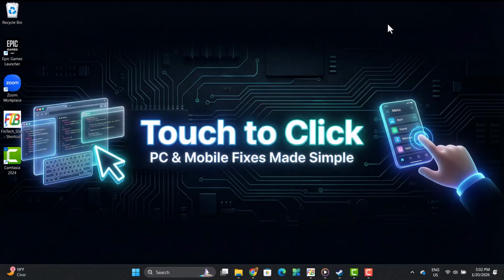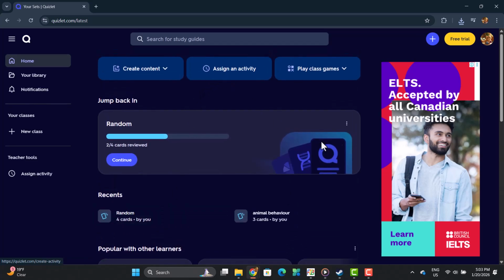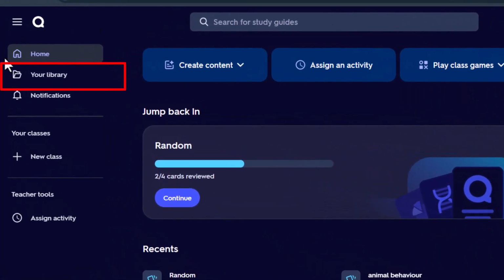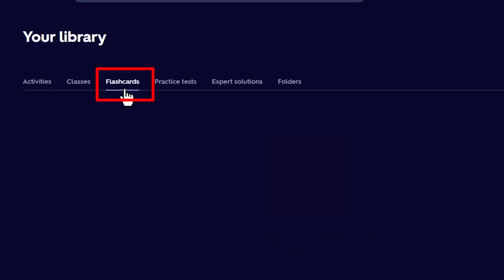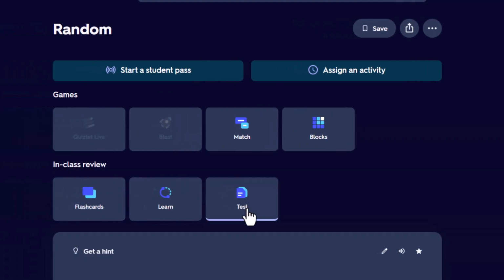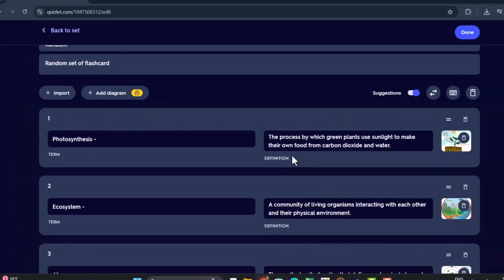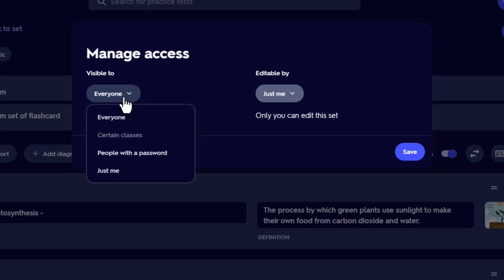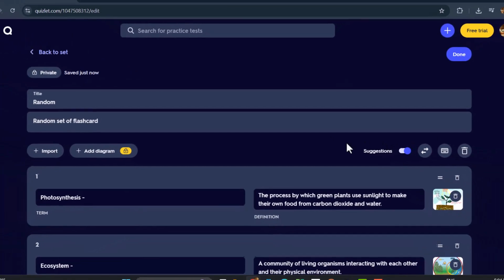How to Make Quizlet Private | Control Your Study Sets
📝 This guide provides the exact steps on how to make Quizlet private, allowing you to control who can view your flashcard sets. We walk you through the process of changing the visibility settings directly on the Quizlet website to keep your study materials confidential. You'll learn how to log in, navigate to your library, and select the specific set you want to manage. The tutorial shows you where to find the edit menu and the visibility options to restrict access. By the end, you'll know how to set a study set to "Just Me" to ensure only you can see it.

-- TIMESTAMPS --
0:00 Introduction & Purpose
0:17 Step 1: Go to the Quizlet Website
0:31 Step 2: Log Into Your Account
0:42 Step 3: Click "Library"
0:50 Step 4: Select "Flashcard Sets"
1:01 Step 5: Choose Your Set to Edit
1:11 Step 6: Click "Edit" from the Three Dots
1:19 Step 7: Find the Visibility Status
1:30 Step 8: Click the "Everyone" Visibility Setting
1:41 Step 9: Select "Just Me" and Save